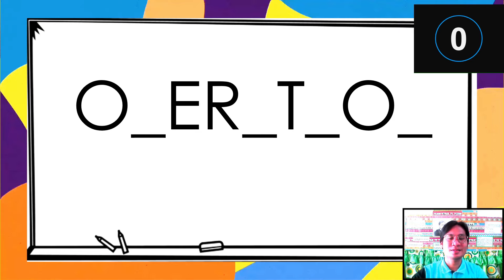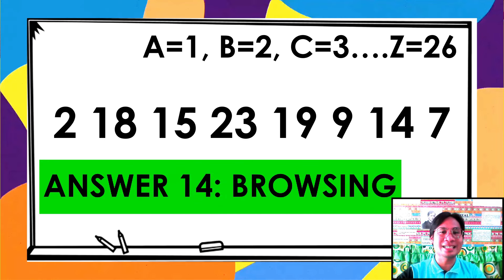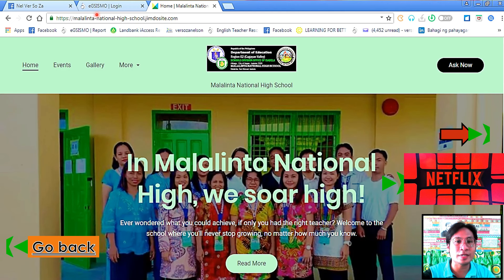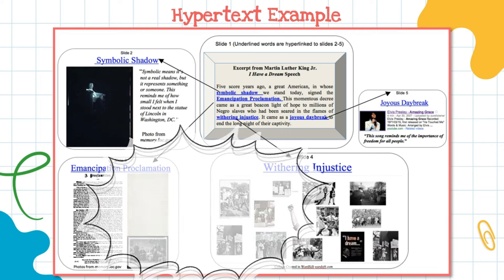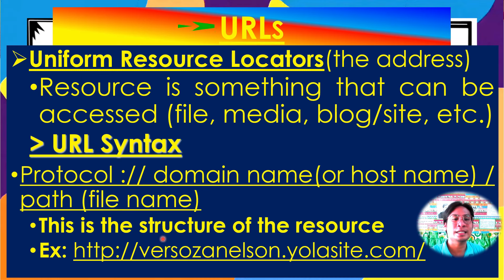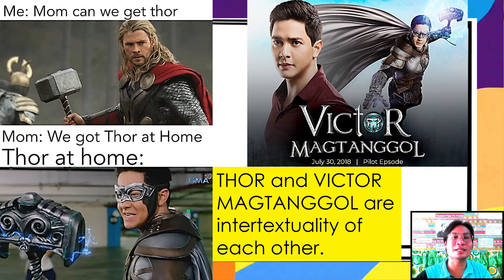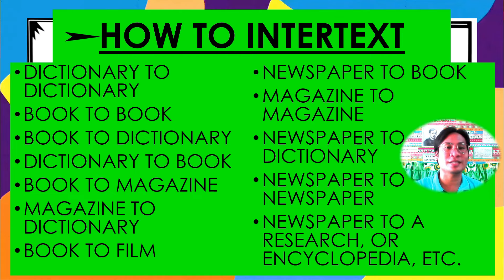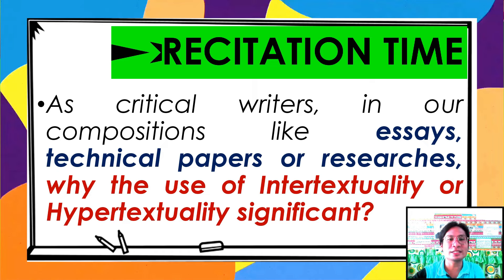READING AND WRITING SKILLS - CONTEXT OF TEXT DEVELOPMENT: HYPERTEXT AND INTERTEXT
READING AND WRITING SKILLS - CONTEXT OF TEXT DEVELOPMENT: HYPERTEXT AND INTERTEXT 2022